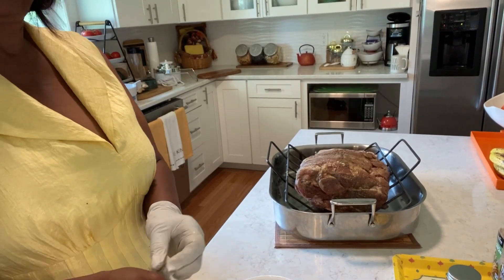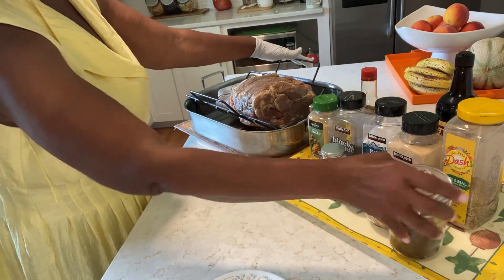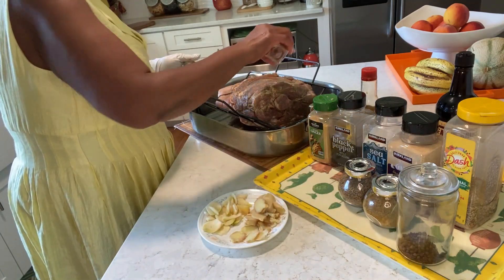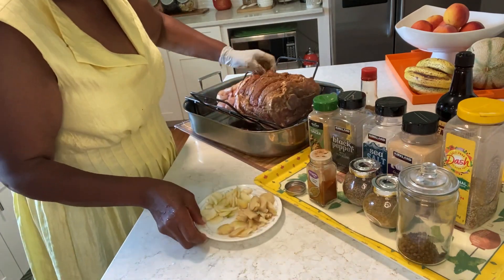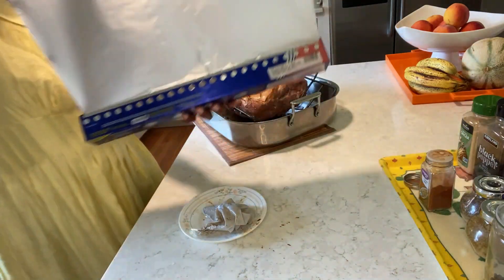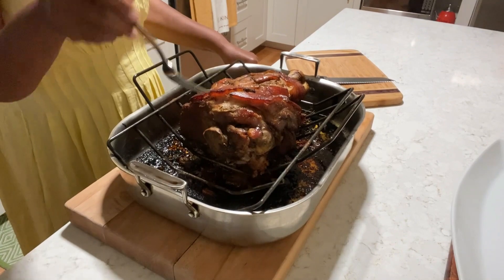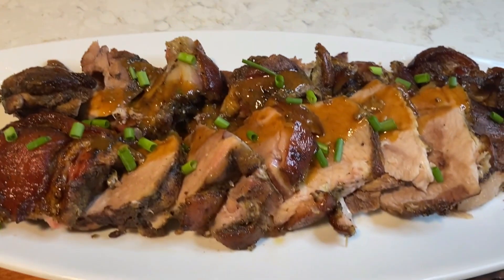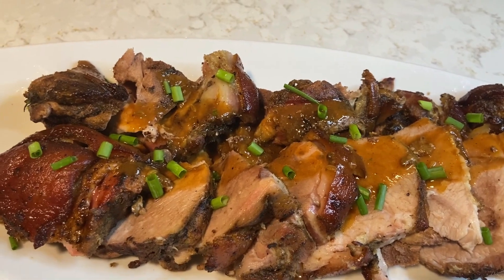Roast Pork Leg! | M.J.'s Kitchen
Todays video of M.J.'s Kitchen we are making Roast Pork Leg!

Ingredients:
Pork Leg, Salt & Pepper, Ginger Powder, Garlic Powder, Mrs. Dash, W Sauce, Soy Sauce, Cumin, Coriander, Allspice, Garlic, Ginger, Paprika.